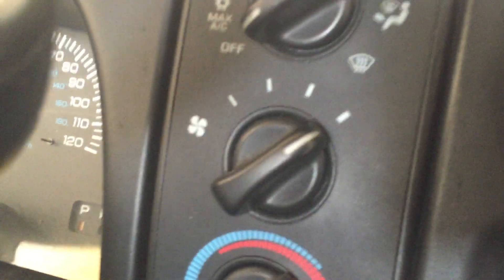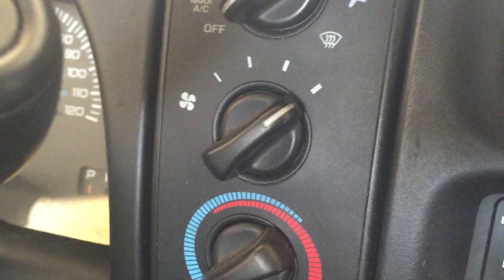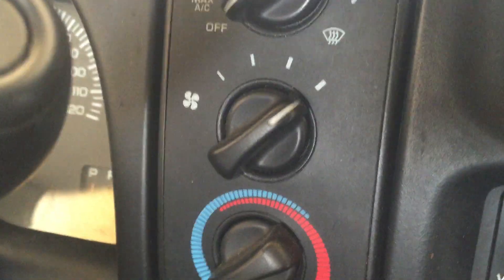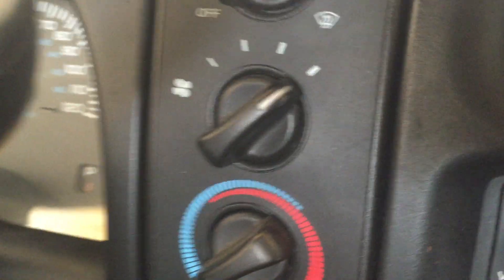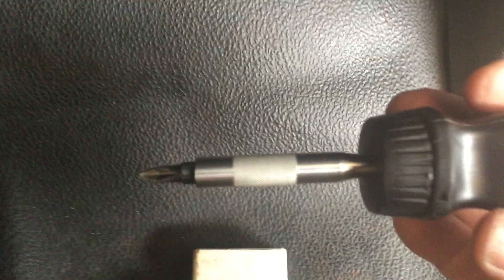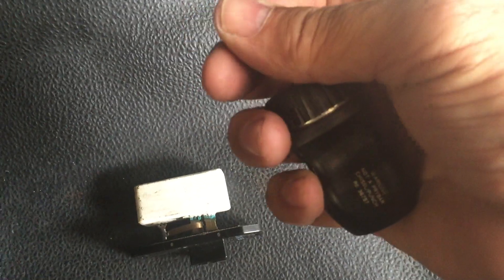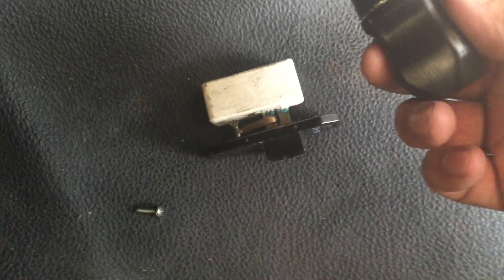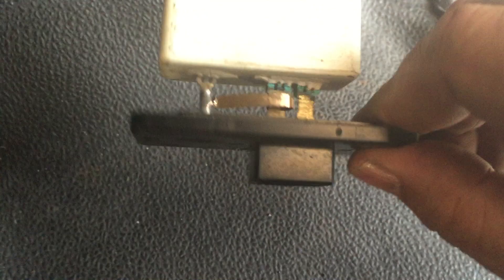My AC Switch Only Works On High: How To Fix My Fan Speed Control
If your speed selector for your AC or Heat only works on high, or low, or if its missing any particular speed, this video will show you how to fix it once and for all.

2ND GEN DODGE.  2ND GEN CUMMINS.

24 valve cummins